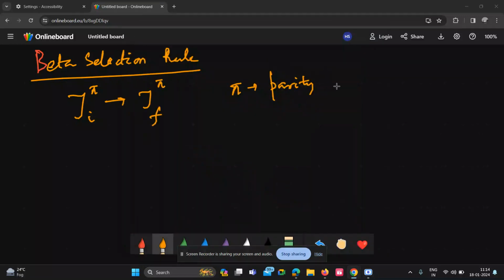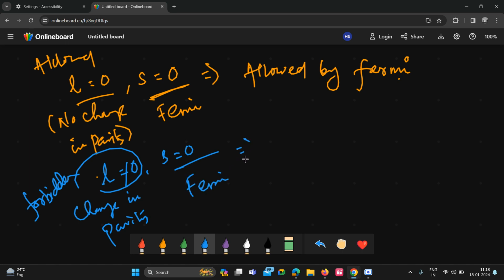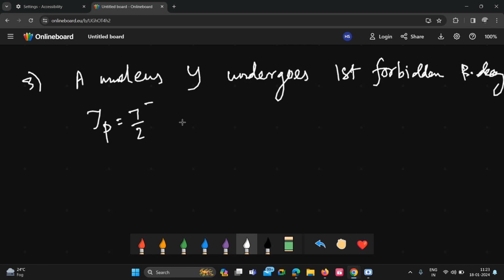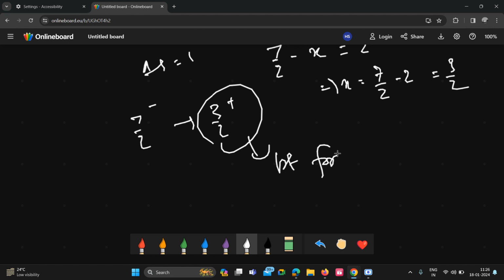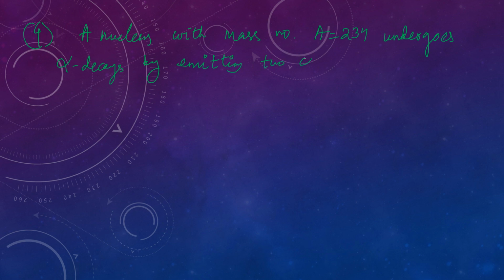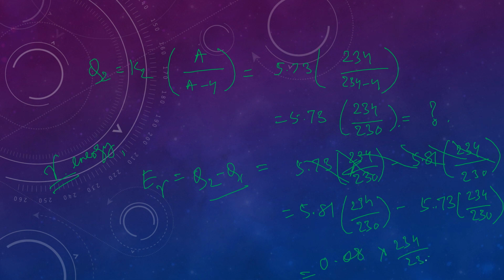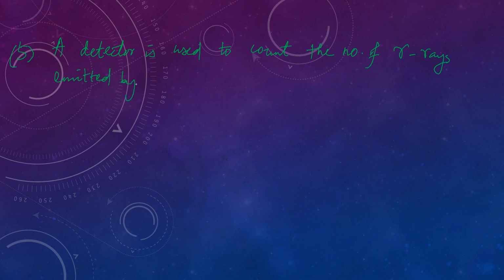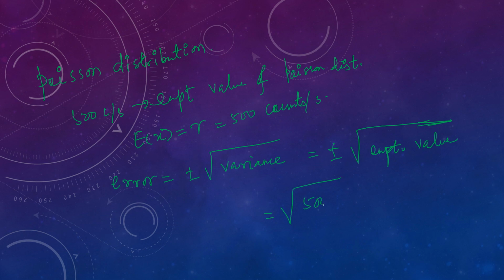Nuclear Physics Revision Numerical Session 1